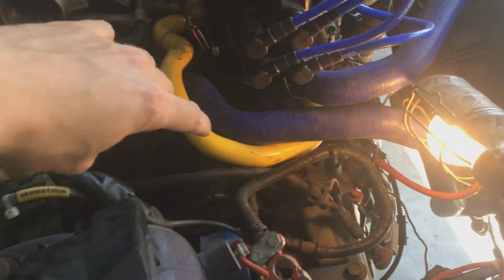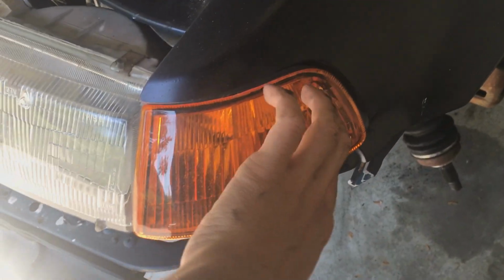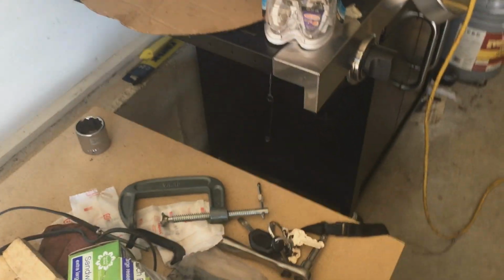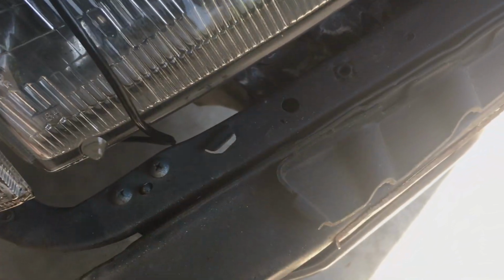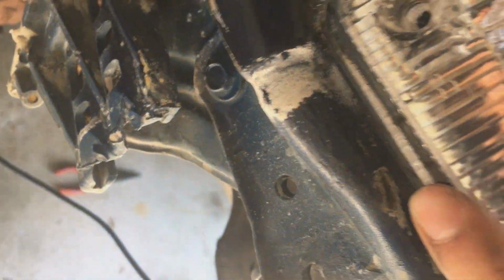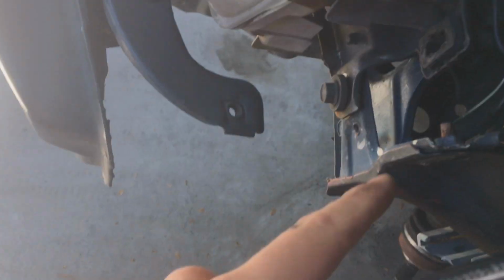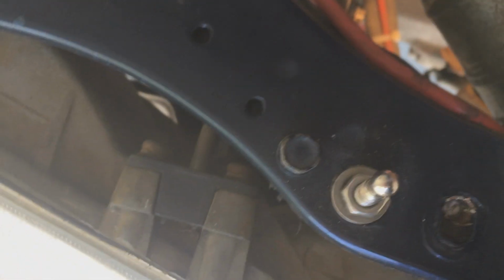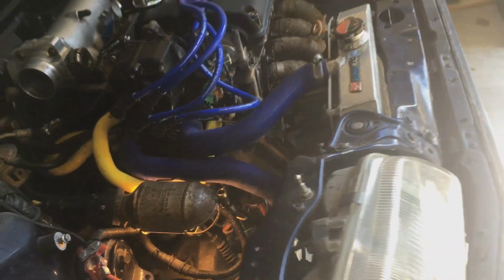How To Install Corner Lights On A Honda Civic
Today I show you how to install corner lights on a honda civic.